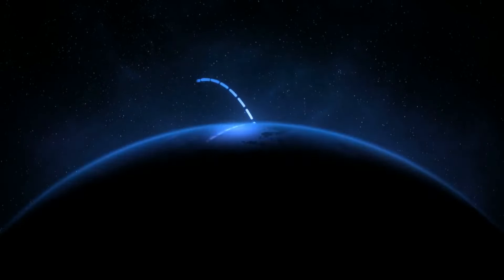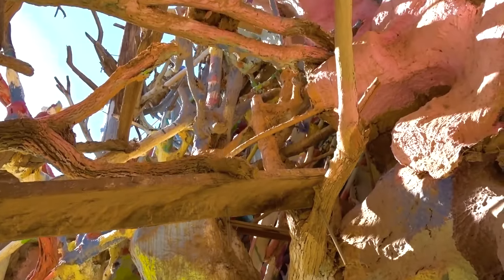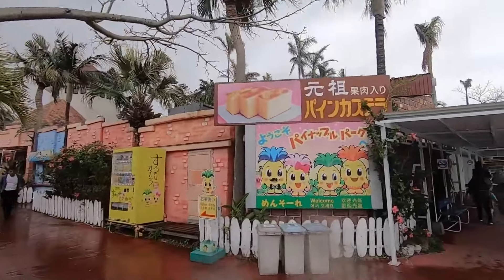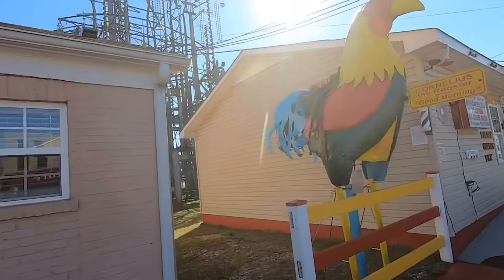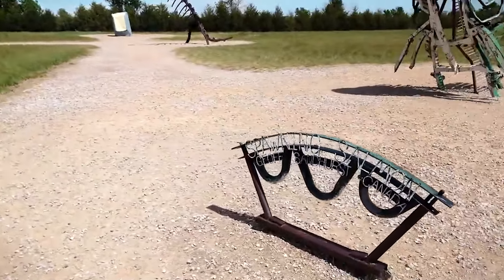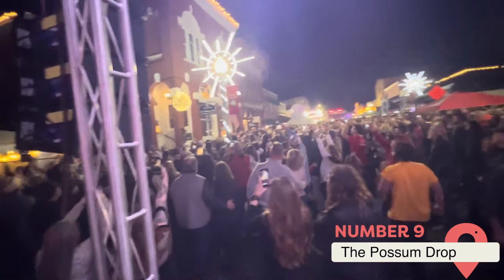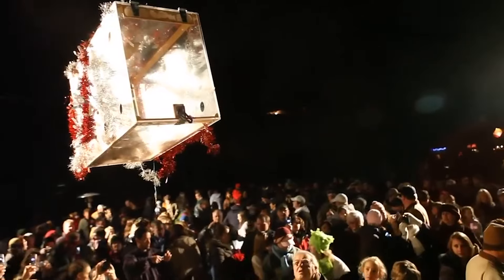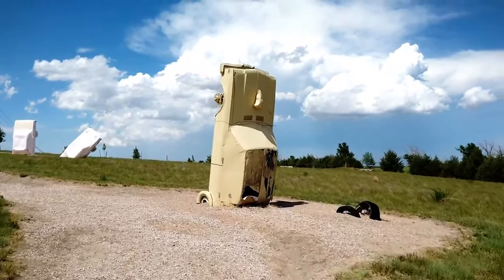The Weirdest Landmarks in the World, Wait Til You See #1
Did you know that there's a museum in Iceland entirely dedicated to penises? Did you know that in one small North Carolina town, the New Year is rung in by lowering a live opossum? Welcome to the weird and wonderful world of odd landmarks!

00:00 - Intro
00:34 - Landmark #10: Žižkov Television Tower -- Prague, Czech Republic
01:37 - Landmark #9: Salvation Mountain -- Niland, California
02:51 - Landmark #8: The Big Pineapple -- Bathurst, South Africa
03:57 - Landmark #7: Mindfield -- Brownsville, Tennessee
05:16 - Landmark #6: The Upside Down House -- Szymbark, Poland
06:28 - Landmark #5: Carhenge -- Alliance, Nebraska
07:47 - Landmark #4: The Crooked House -- Sopot, Poland
08:52 - Landmark #3: The Beer Can House -- Houston, Texas
10:10 - Landmark #2: The Possum Drop -- Brasstown, North Carolina
11:38 - Landmark #1: The Icelandic Phallological Museum -- Reykjavik, Iceland
13:14 - Outro

From a house covered in beer cans to a sculpture made of vintage cars, these quirky attractions prove that one person's "strange" is another's sublime. In this video, we'll be exploring 10 of the most delightfully bizarre landmarks around the globe and the fascinating stories behind them.

We'll start our journey in the Czech Republic, where a TV tower crawling with giant baby statues looms over Prague. Then we'll head to the California desert to marvel at a fluorescent mountain made of adobe and paint, all constructed by one dedicated man over decades.

In South Africa, a 56-foot-tall pineapple building houses a museum on the fruit's history, while in Tennessee, an ever-evolving metal sculpture garden called Mindfield serves as one artist's diary in steel. We'll see an upside-down house in Poland, a Stonehenge replica made of cars in Nebraska, and a crooked fairy tale cottage that looks straight out of Alice in Wonderland.

But we've saved the best - or at least the weirdest - for last. A trip to Texas takes us to the Beer Can House, where one man's 20-year hobby turned his home into a gleaming aluminum palace. Then it's off to the tiny town of Brasstown, North Carolina, for their annual New Year's Eve "Possum Drop" - a tradition that's exactly what it sounds like. Finally, we'll cross the Atlantic to visit perhaps the most mind-boggling museum on Earth: Iceland's Phallological Museum, home to the world's largest collection of mammal phalluses.